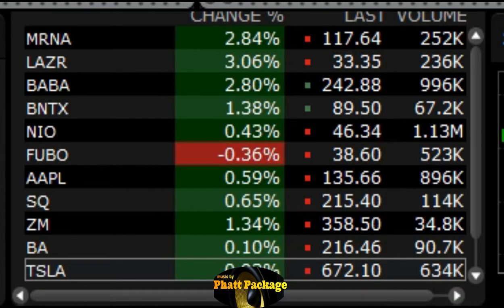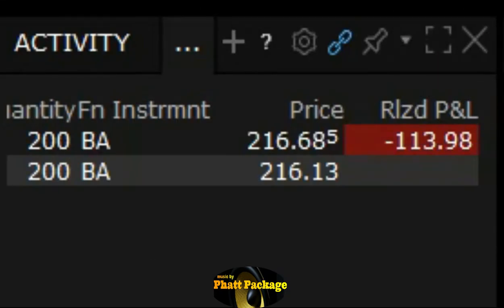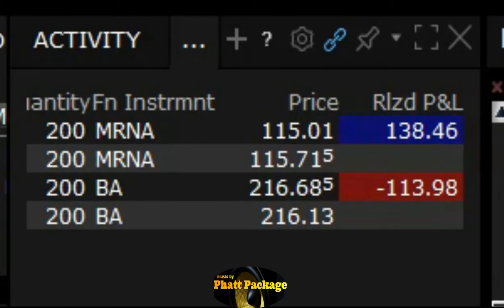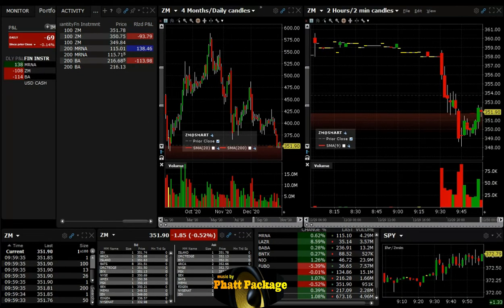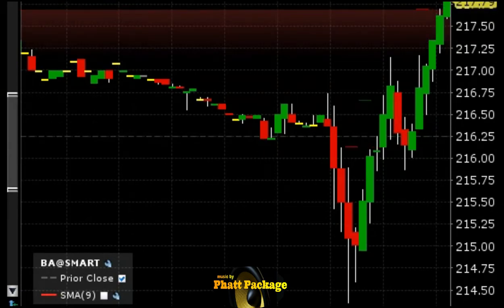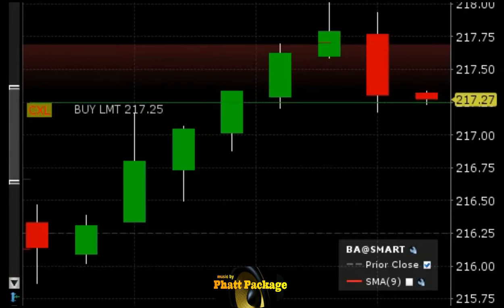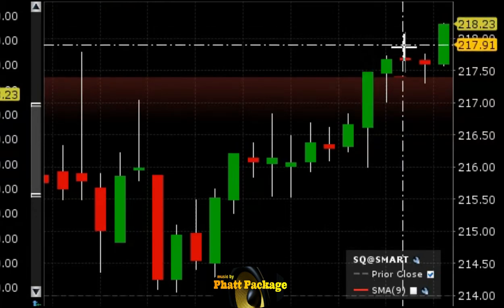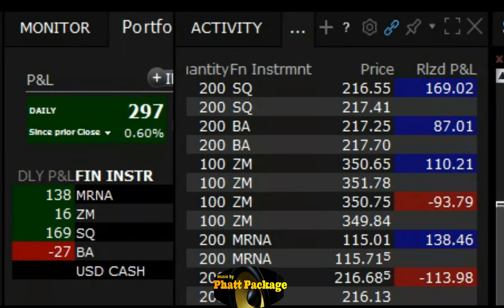Day trading big range stocks $sq $ba $mrna $zm